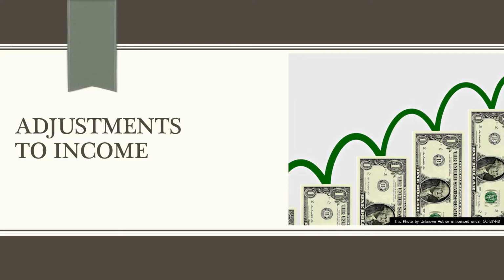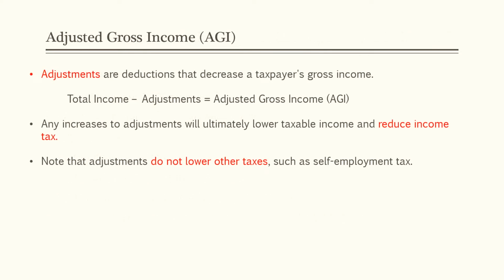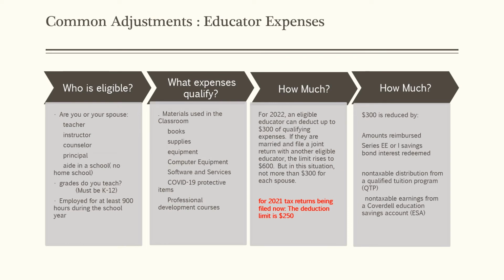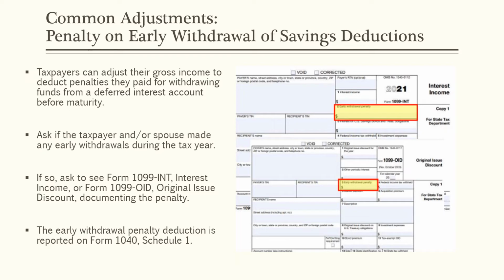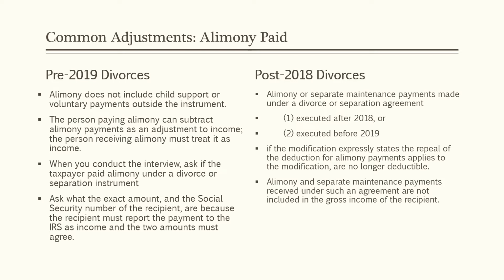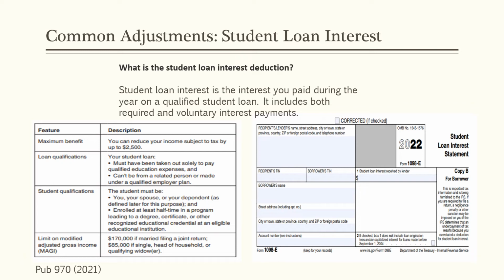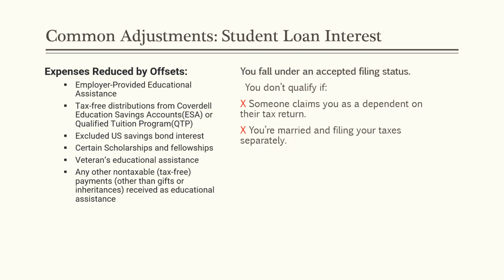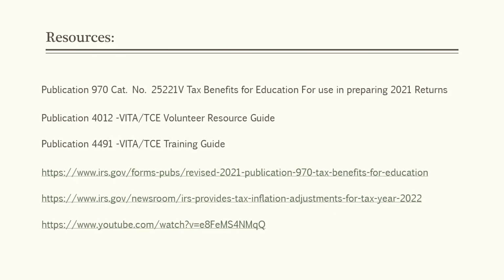2022 Adjustments to Income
This slide show covers the Adjustments to Income lesson of the IRS VITA Basic tax law course from Publication 4491.